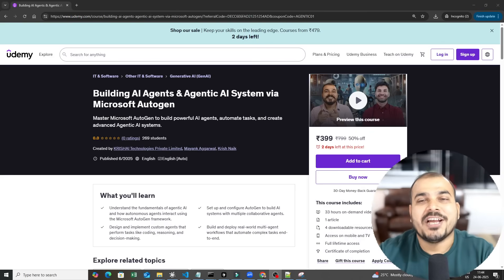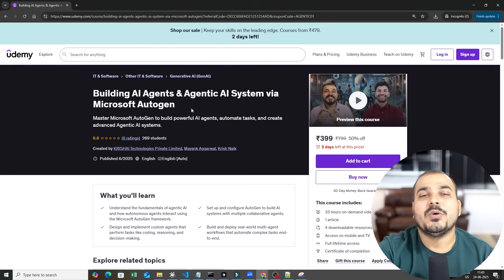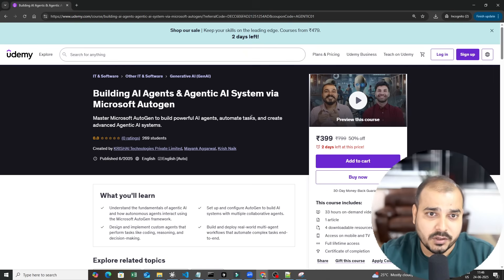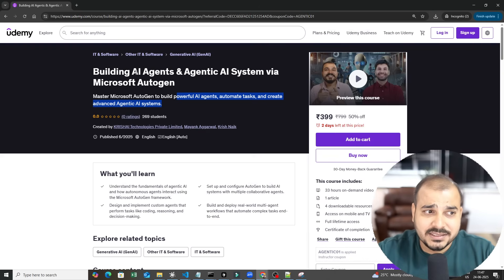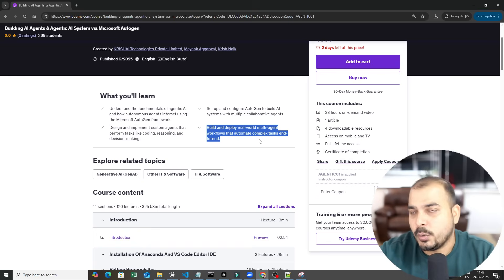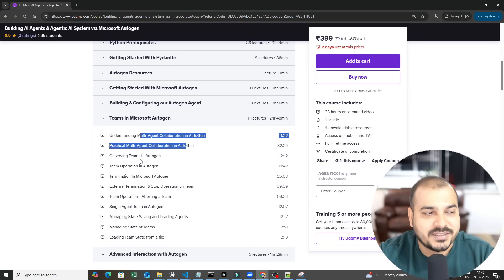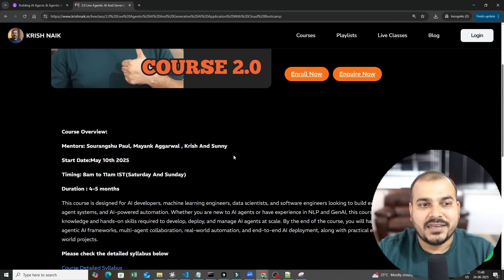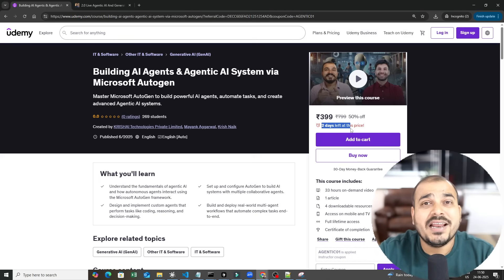Building AI Agents & Agentic AI System via Microsoft AutoGen Udemy Course Is Live!!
Welcome to “Building AI Agents and Agentic AI Systems Using AutoGen”, a hands-on, project-driven course designed to help you master the future of intelligent software: Agentic AI. As large language models (LLMs) become more powerful, the next evolution is enabling them to work collaboratively through AI agents—and this course is your complete guide to making it happen using Microsoft's AutoGen framework.

Whether you're a data scientist, ML engineer, AI researcher, or product builder, this course will take you step-by-step into the world of multi-agent AI systems. You’ll learn to design, build, and deploy AI agents that can autonomously plan, reason, and execute complex tasks by communicating with each other and interacting with external tools.